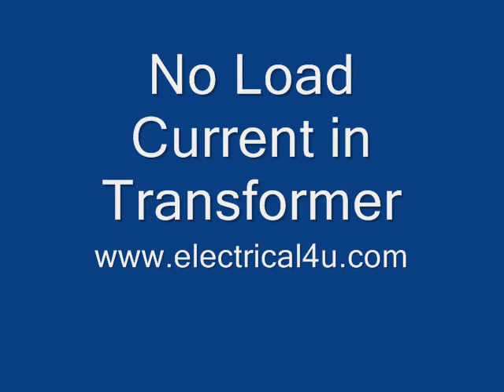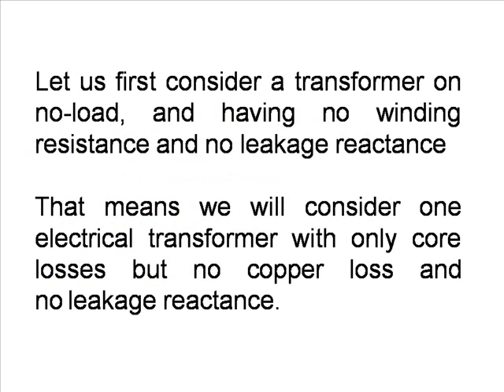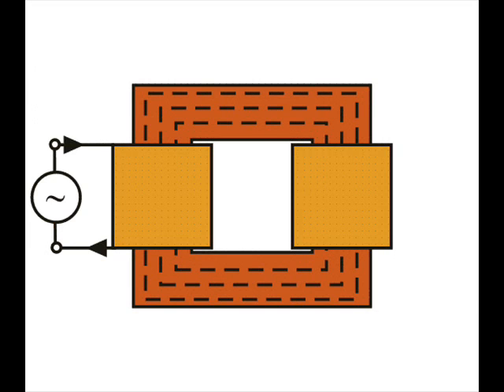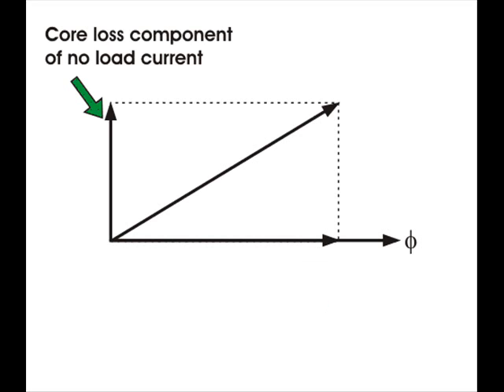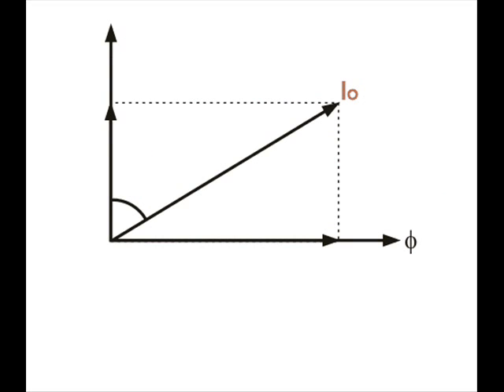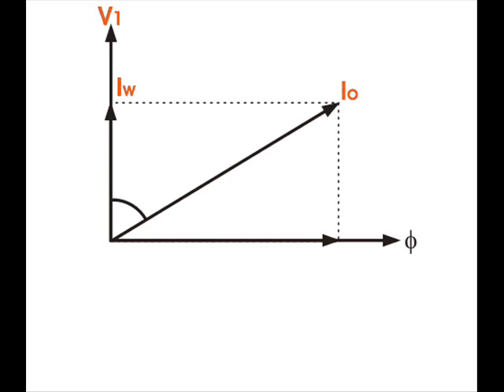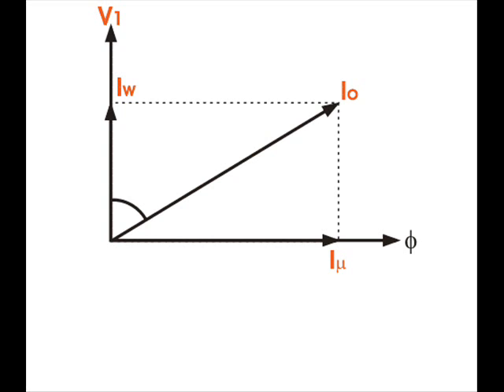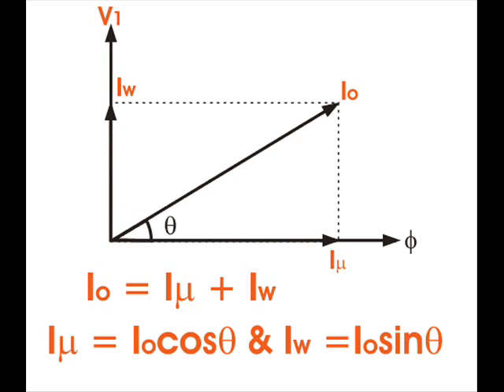Transformer No Load Current: Explanation & Diagram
A SIMPLE explanation of No Load Current of a Transformer. Understand the formula & theory behind the no load current of a Transformer – and how to calculate no load current of transformer. Read our full article on No Load Current of a Transformer